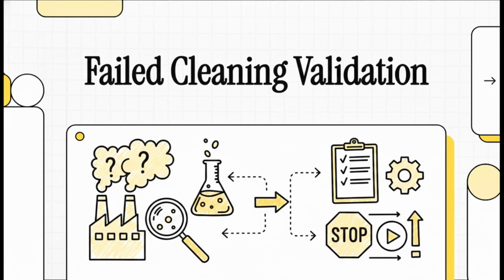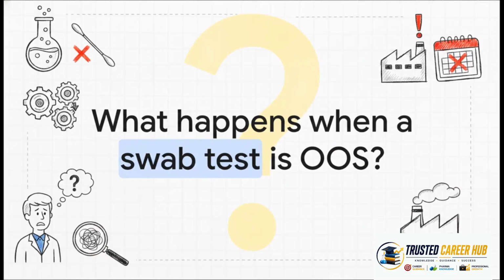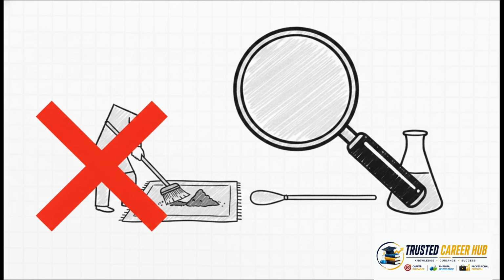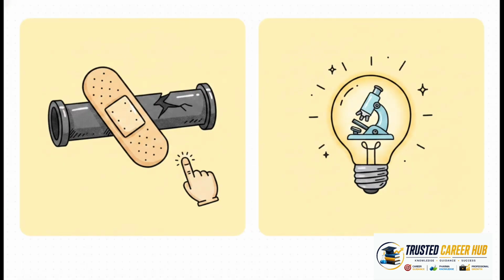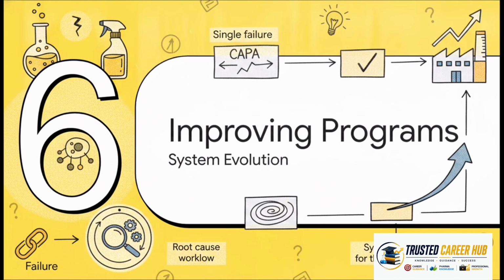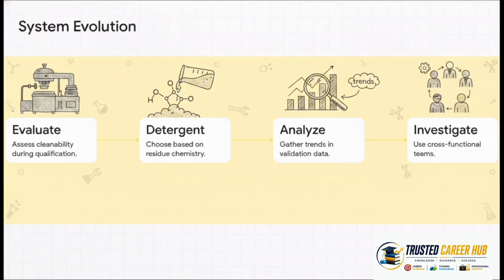Root Cause Analysis of Failed Cleaning Validation | Complete Pharmaceutical Guide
Cleaning validation failures are among the most challenging quality events in pharmaceutical manufacturing. Simply repeating the cleaning procedure is not enough—the real solution is identifying and eliminating the root cause.In this video, you'll learn how to investigate failed cleaning validation studies using a scientific and risk-based approach. We discuss regulatory expectations, equipment design issues, product residue characteristics, Sinner's Circle, CAPA implementation, common investigation mistakes, and practical strategies to improve your cleaning validation program.📌 In this video you'll learn:What causes cleaning validation failure?Root Cause Analysis (RCA) methodologyRegulatory expectations for investigationsProduct residue challengesEquipment design defects affecting cleanabilitySinner's Circle explainedEvaluation of cleaning parametersCommon investigation mistakesCAPA implementationBest practices for future cleaning validation studies👨‍🔬 This video is useful for:QA ProfessionalsQC AnalystsValidation EngineersProduction OfficersMicrobiologistsRegulatory Affairs ProfessionalsPharmaceutical StudentsGMP AuditorsIf you found this video helpful, don't forget to Like 👍, Share 📤, and Subscribe 🔔 for more pharmaceutical training videos.